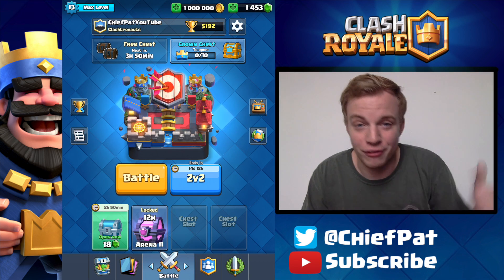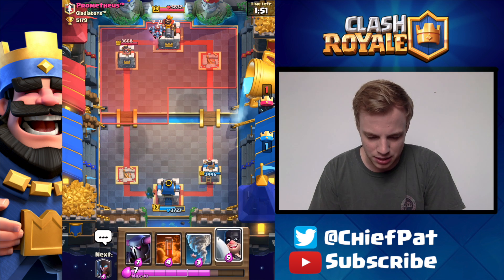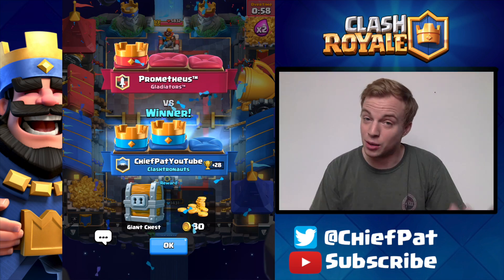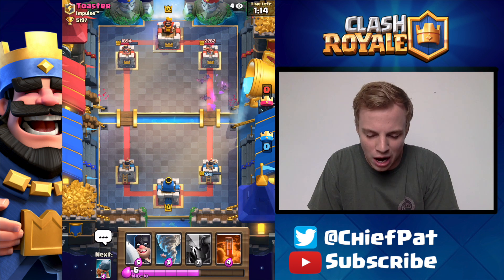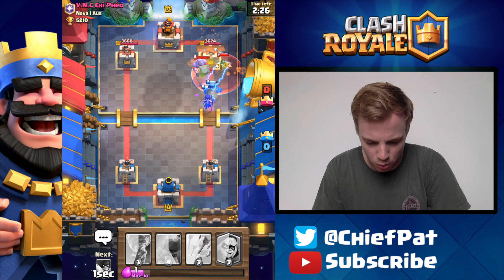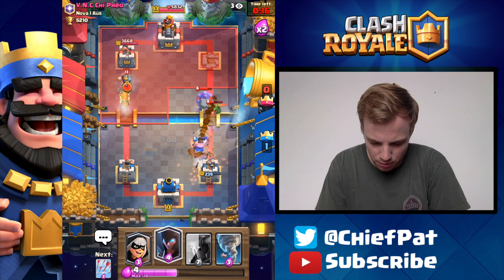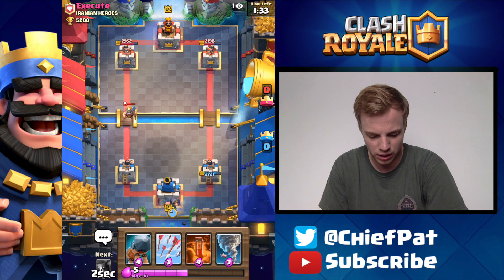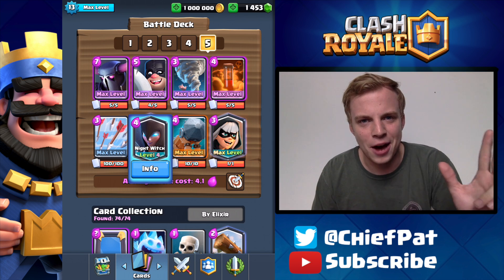Clash Royale - EARLY SEASON PUSH! Master II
Let's hop into some early season trophy pushing in Clash Royale, where we want to get a head start on hitting top leagues! Usually we wait until the end of season to push, but this season should be different - enjoy.